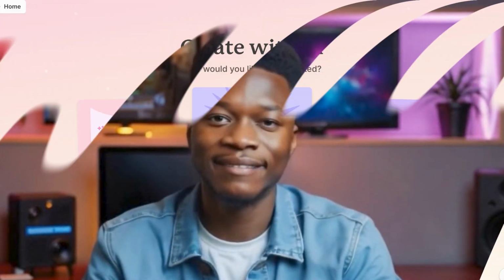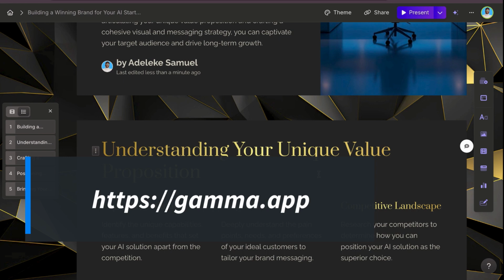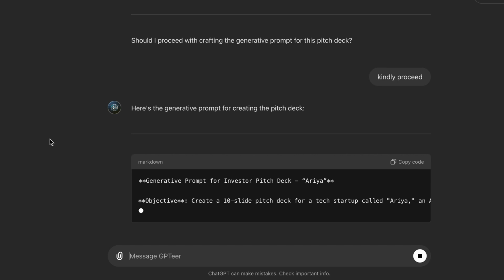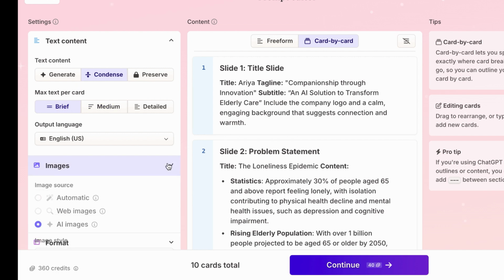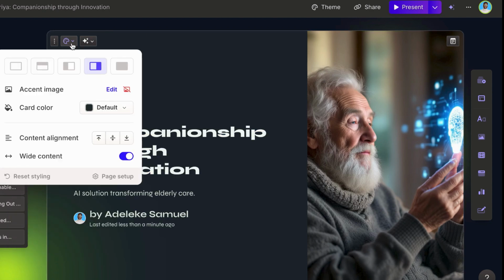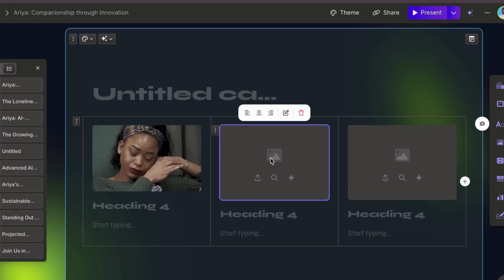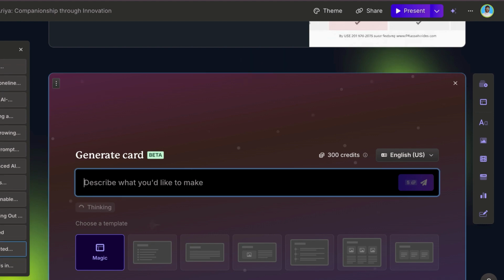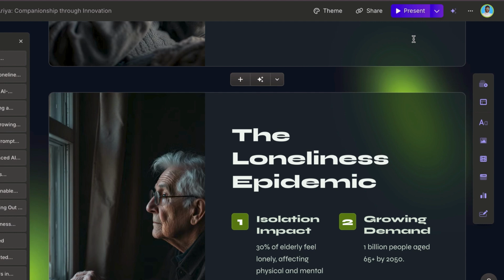How to Create Stunning Presentations Effortlessly with Gamma AI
In this video, you'll learn how to create stunning presentations effortlessly with Gamma AI. This innovative app uses artificial intelligence to help you design beautiful slides in no time. Say goodbye to boring presentations and hello to impactful visuals with Gamma AI!

🫡 Master AI for FREE through GenniBit’s Generative AI LaunchPad in just 10 days

🎓 Master AI in 10 Days!

▼ ▽ TIMESTAMP
00:00 - Intro
01:03 - Gamma App Overview
01:25 - Gamma App Prompt to Presentation
03:18 - GPTeer for Presentation
06:00 - Gamma with your content
09:21 - Edit Gamma slide
11:52 - Embed Video in Gamma
13:01 - Edit Gamma Cards with AI
14:52 - Export Gamma Presentation